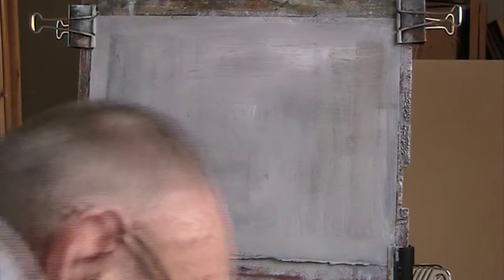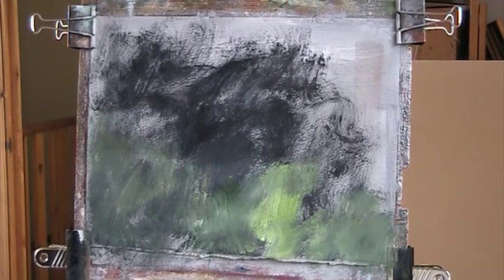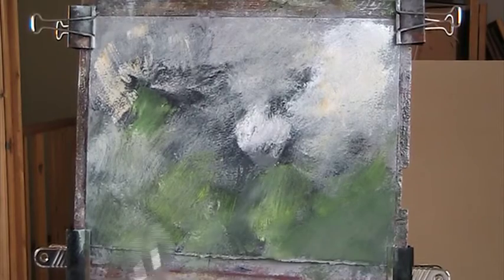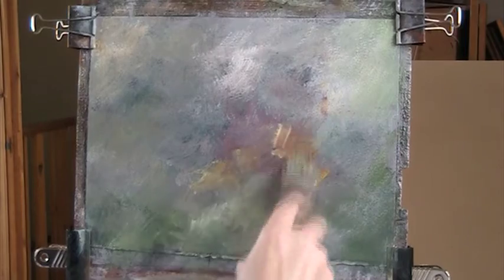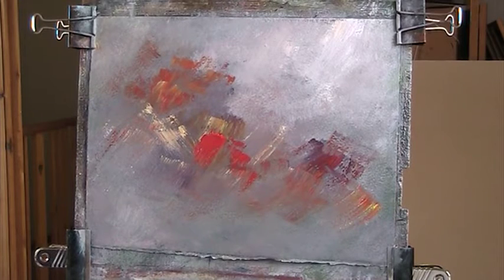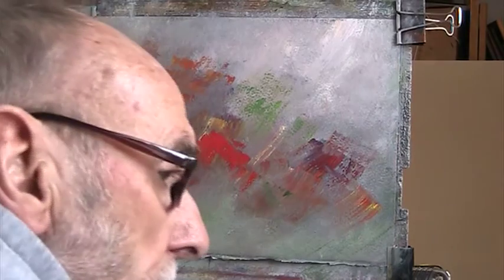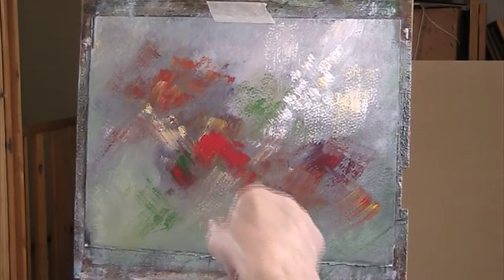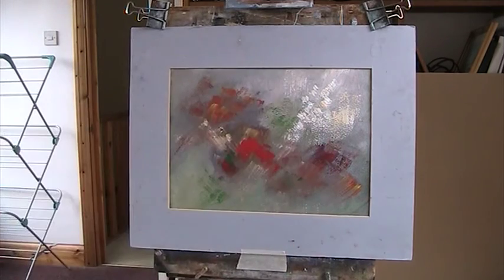"A whimsy" Acrylic abstract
Enjoying the process of applying colour and movement, in painting in an abstract way